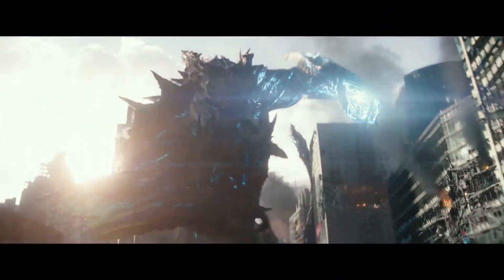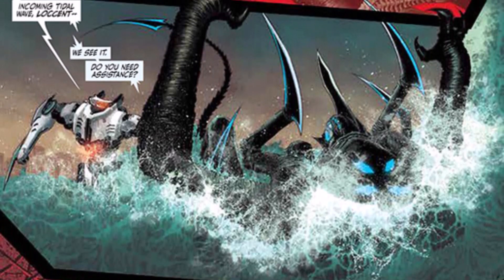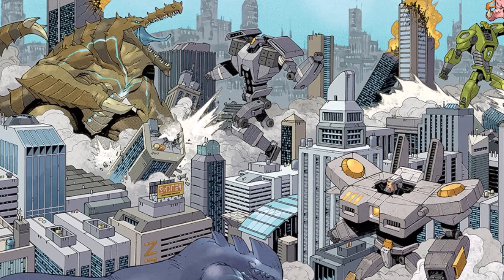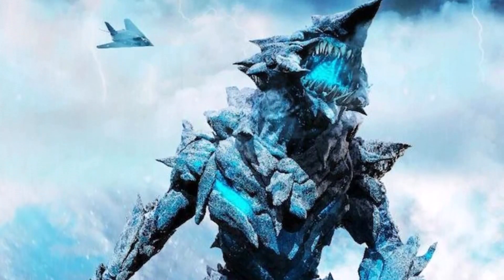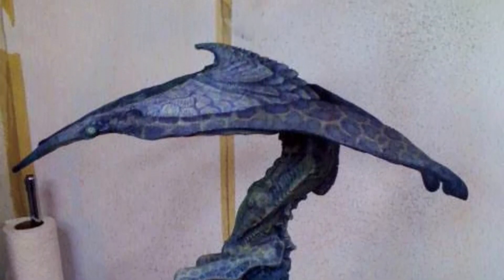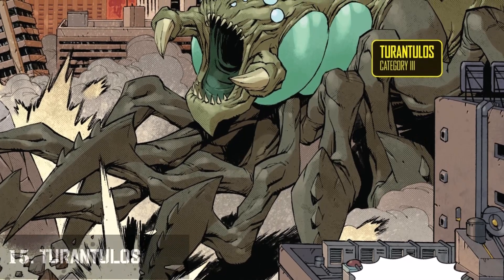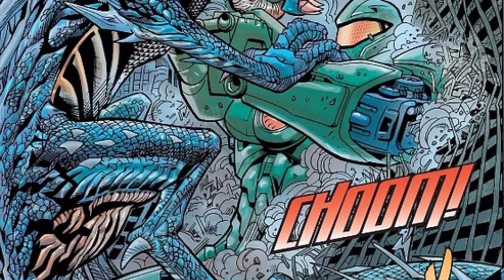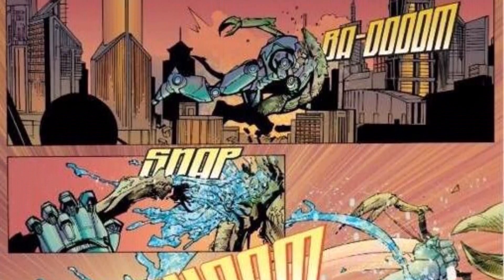The 17 Pacific Rim Kaijus Not Seen In The Movies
While most major monster films feature one or two massive beasts wreaking havoc and carnage, Pacific Rim featured a slew of stunning creatures. Guillermo Del Toro's Kaiju monsters from his 2013 and 2018 films were some of the biggest and baddest huge cinematic monsters ever conceived, inventively crafted and magnificent to witness as they battled the film's mecha Jaegers. Approximately 14 of them were portrayed in films. There are over 40 Kaijus in both comics and films. In this video, you can see at least 17 of them.